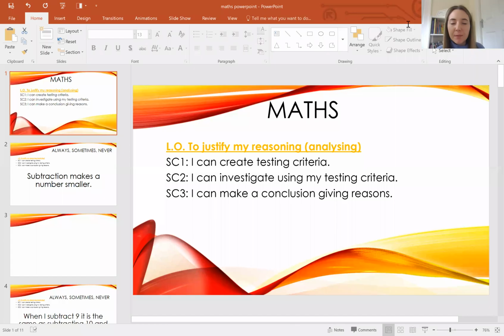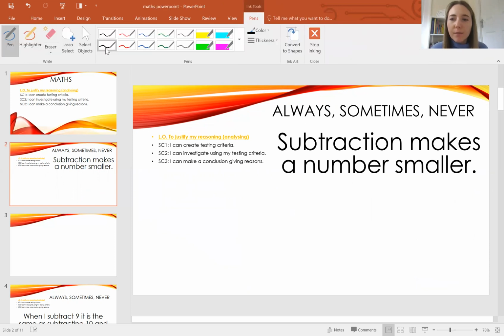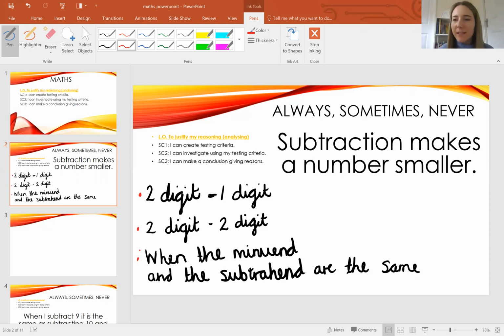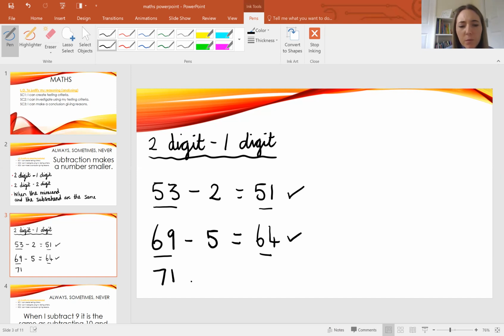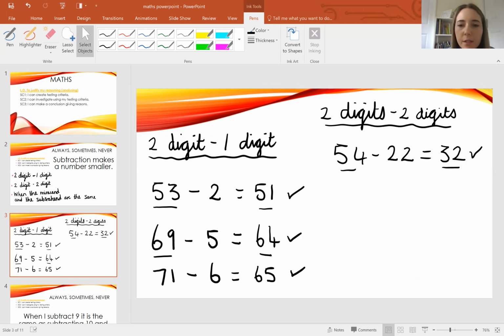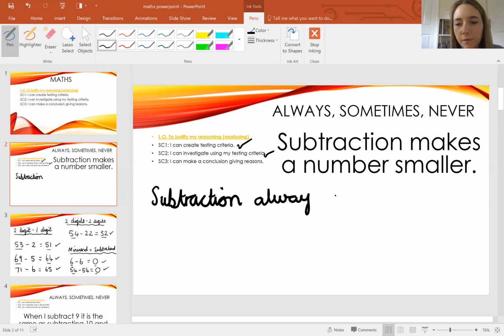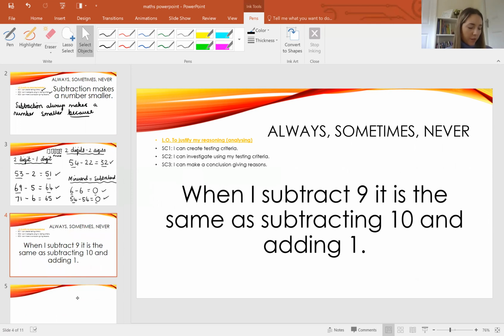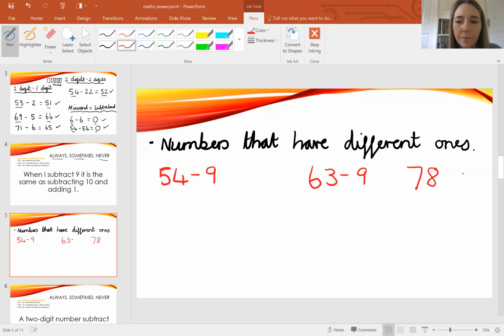maths 3rd feb part 1